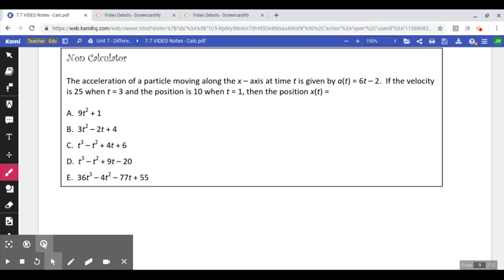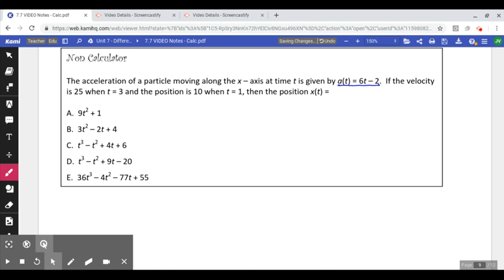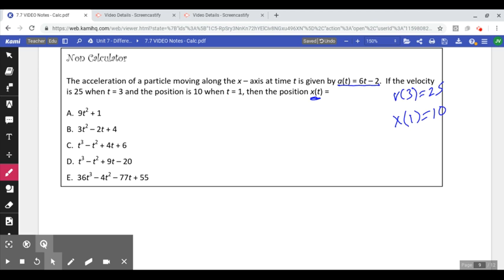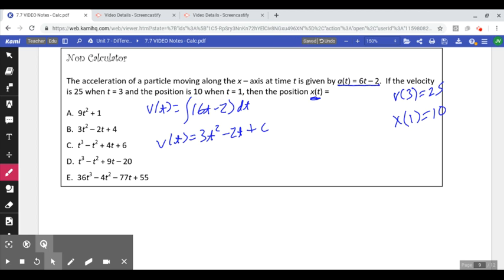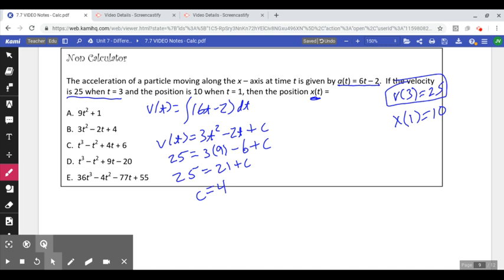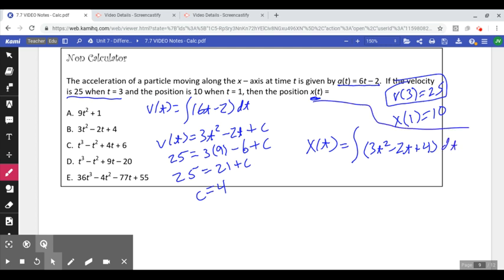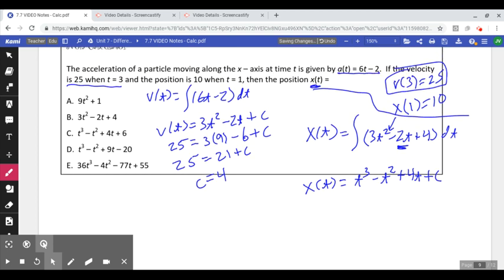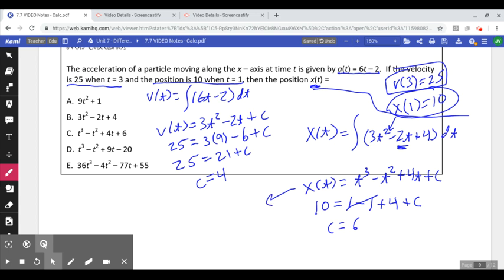7.7 Example 8 - Calc